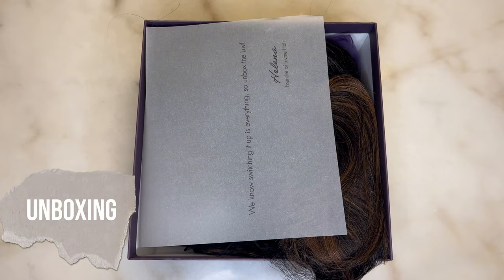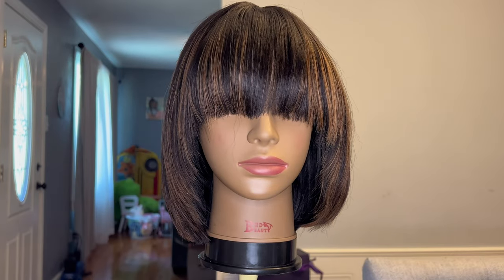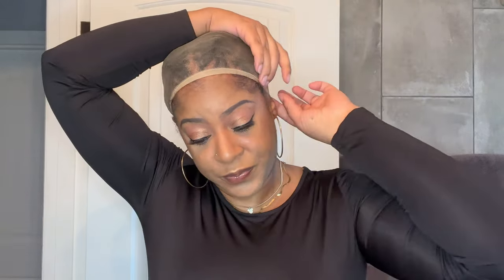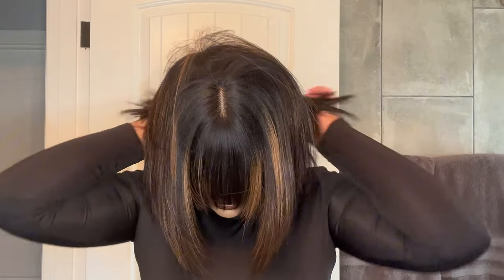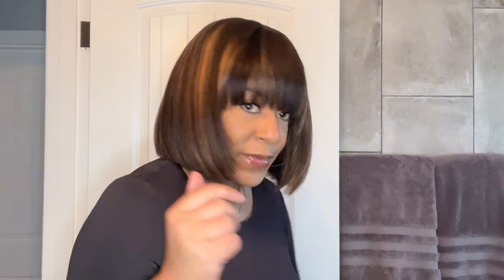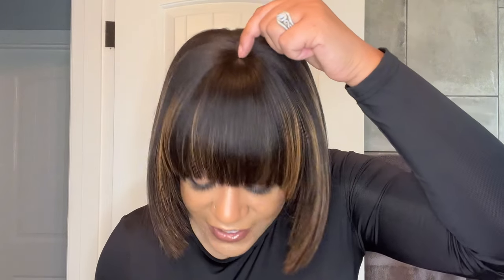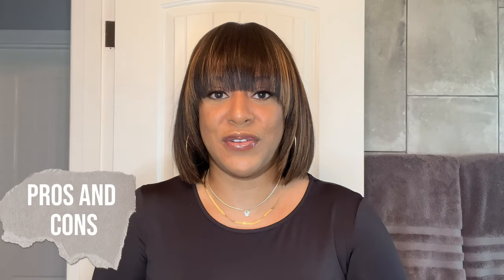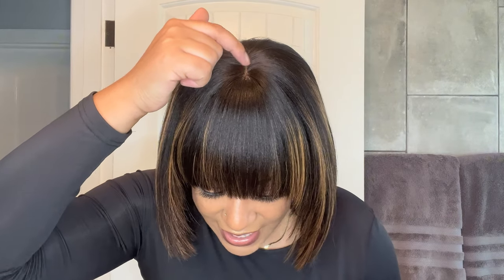LuvMe Hair Highlighted Layered Bob With Bangs | My New Favorite Wig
▶️ LuvMe Hair

▶️ Amazon Storefront:)

Shake at Lace Tint Spray

Conair Blow Dryer with Attachments

HD Wig Caps

She Is Bomb Lace Putty

Water Spray Bottle

Design Essentials Curl Forming Custard

As I Am Curl Jelly

Locsanity Daily Moisturizer

Wild Growth Hair Oil

3 Way Mirror